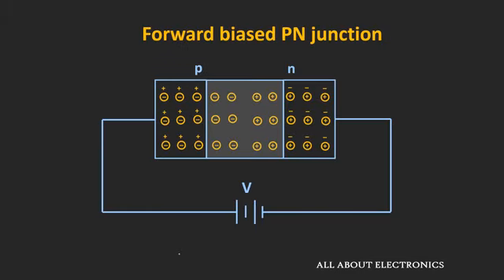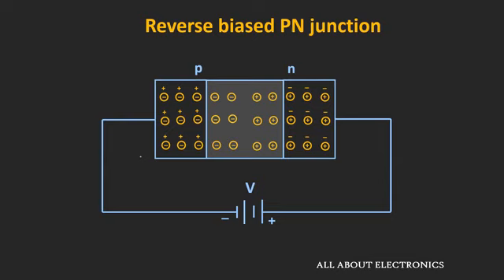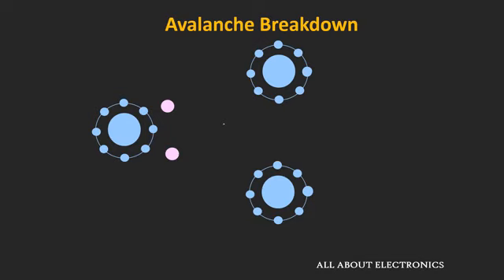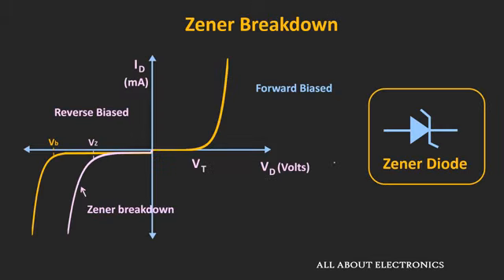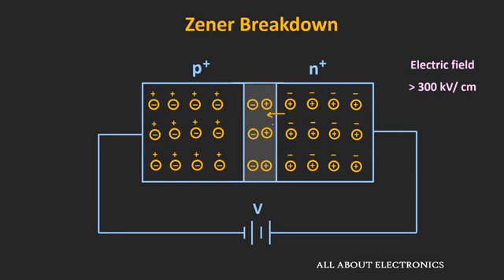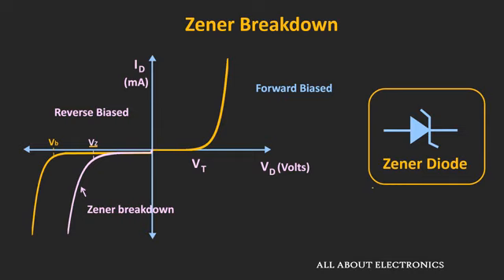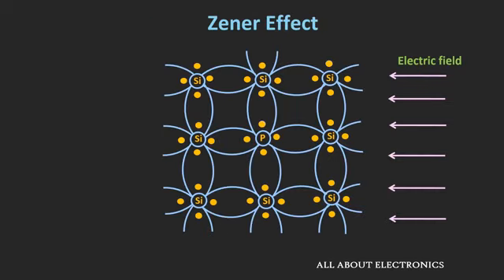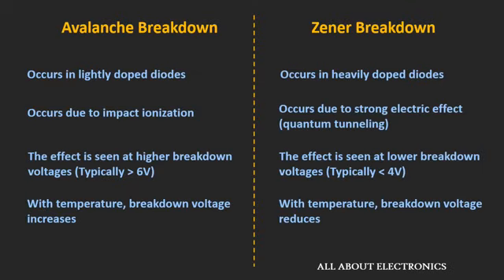Understanding Avalanche Breakdown and Zener Breakdown Effects | Best Explained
Description
Dive into the fascinating world of semiconductor physics! In this video, we explain the principles behind Avalanche Breakdown and Zener Breakdown, key phenomena in electronic components. You'll learn how these effects work, their differences, and their practical applications in modern electronics. Don't miss out on this in-depth exploration that will boost your knowledge and understanding of these critical concepts.